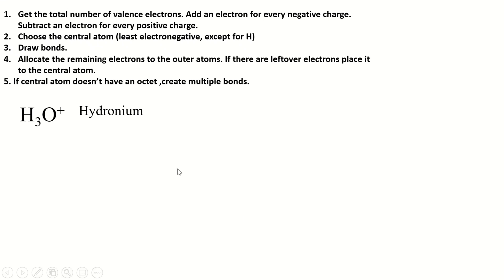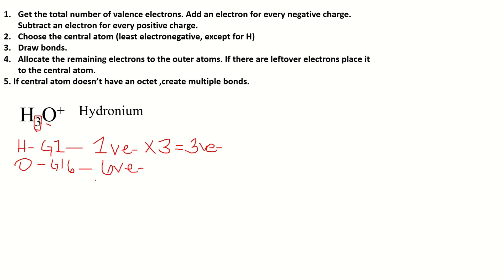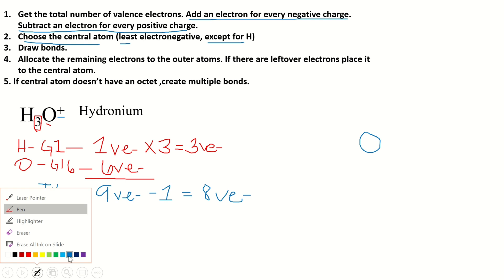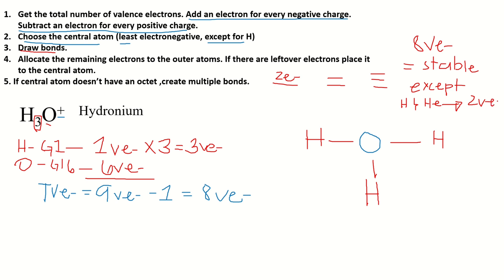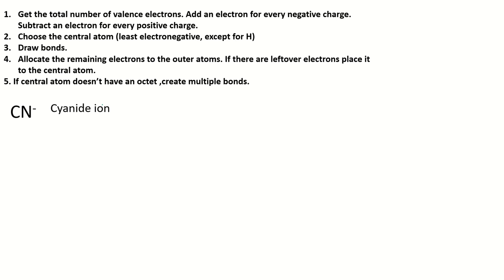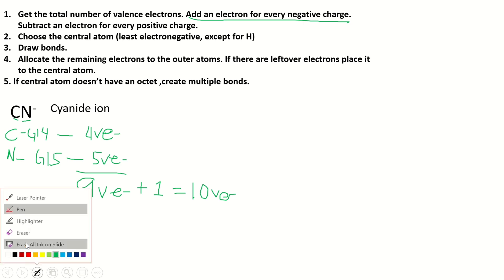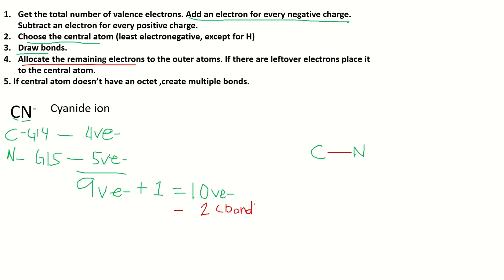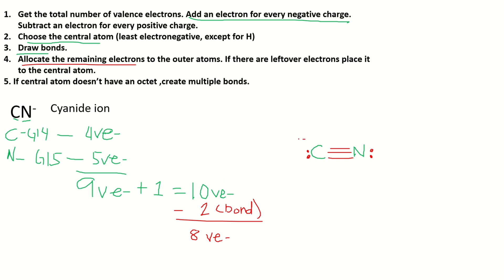Science 9 Second Quarter Module 3: Lewis Dot Structure of Ions